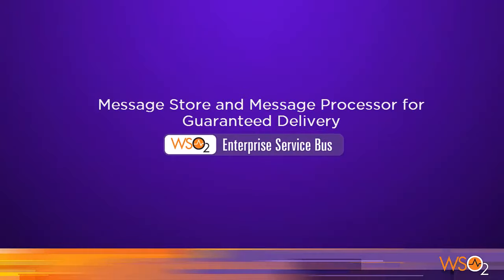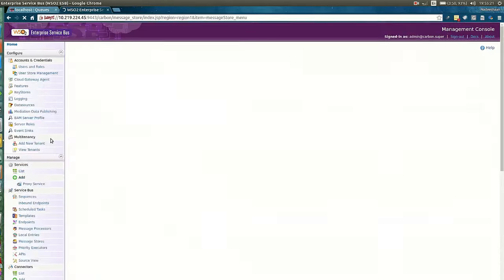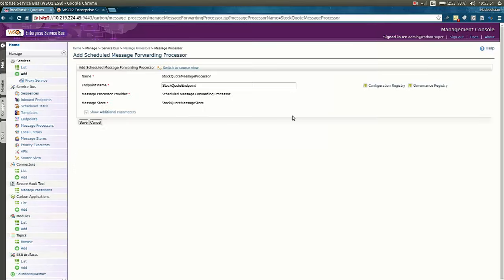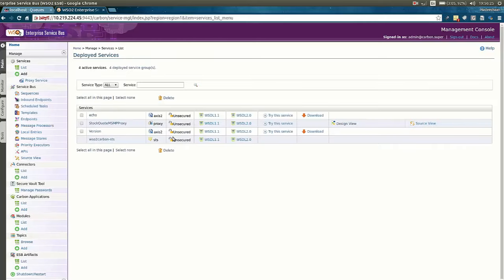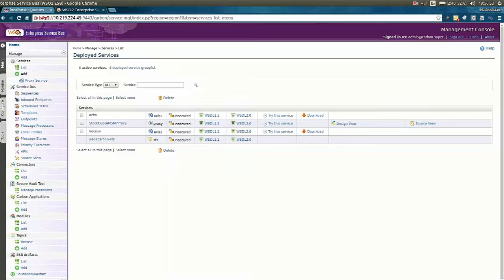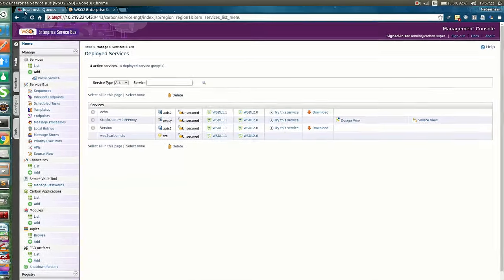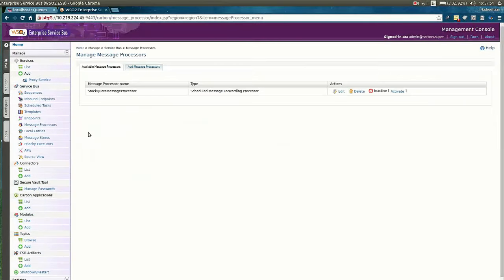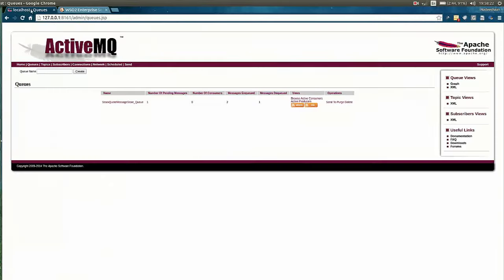Message Store and Message Processor for Guaranteed Delivery, WSO2 ESB Screencast